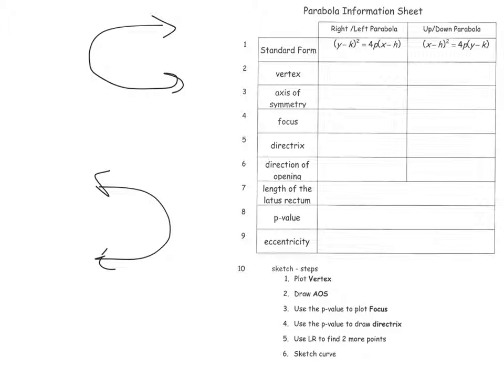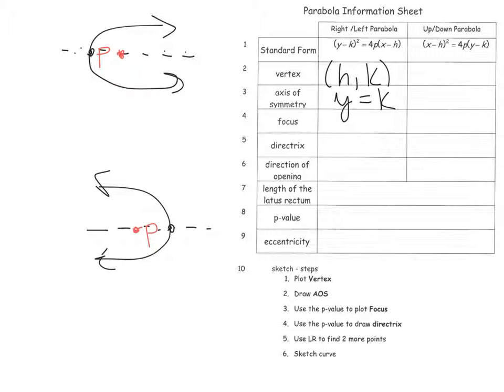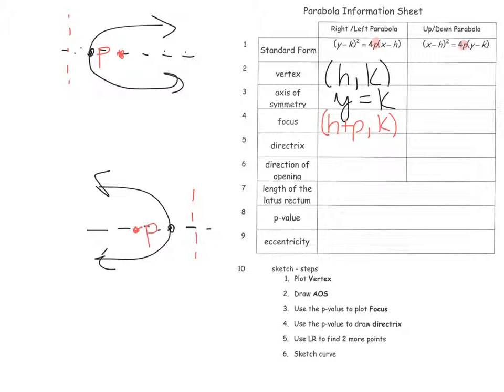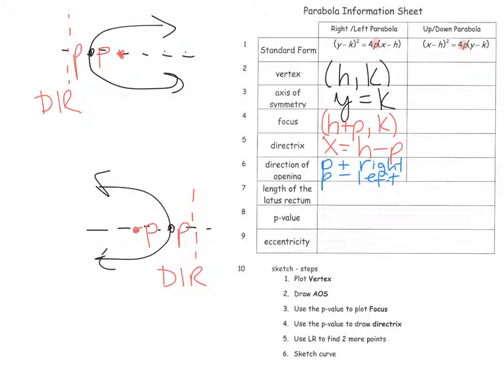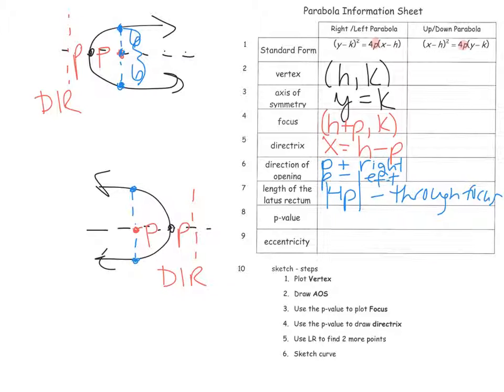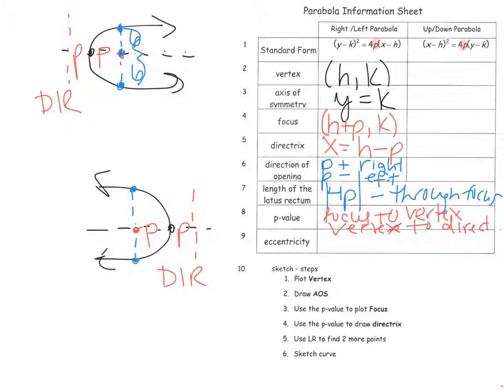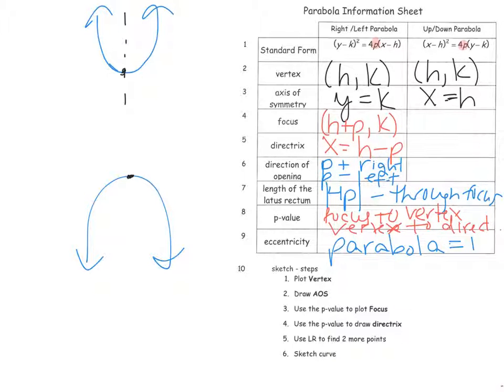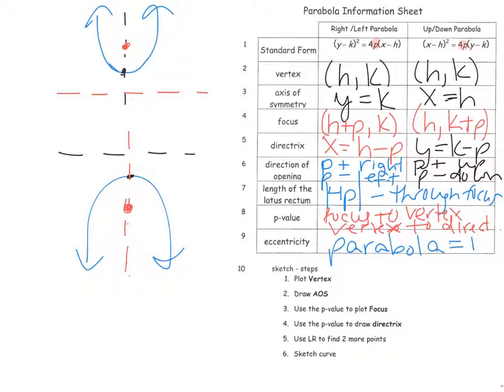Parabola Info Sheet